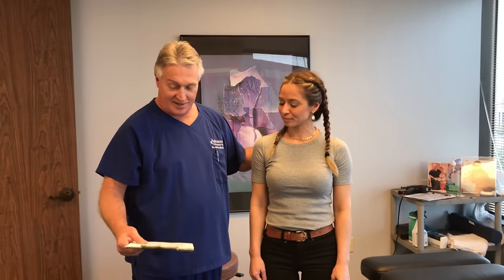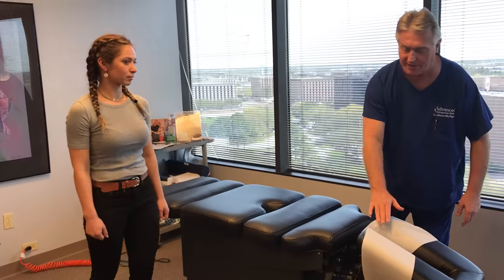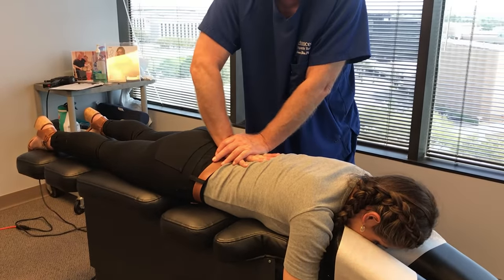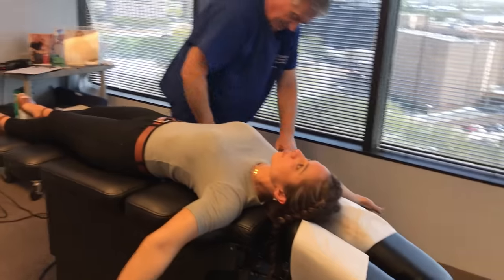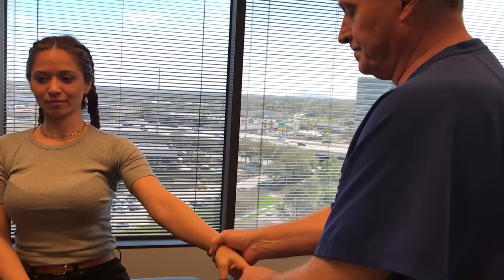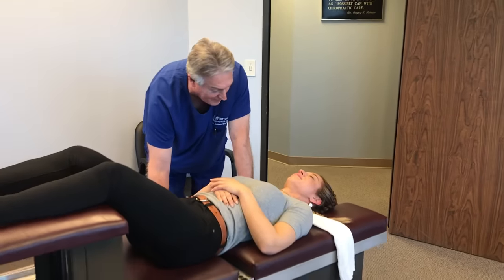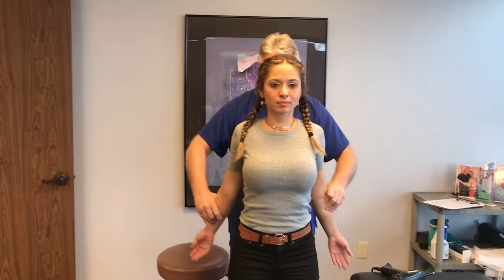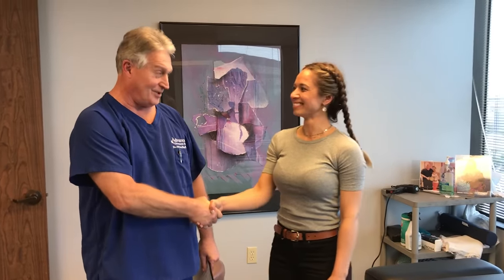San Jose CA. Lady Gets Her First Chiropractic Adjustment Using The Johnson BioPhysics® Technique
Want to get treated for back pain by the ACR Chiropractors in person?

Houston chiropractor, Dr. Gregory Johnson helps relieve his patient of discomfort with her first Johnson BiohPhysics® technique and Ring Dinger® adjustment. Today's patient has travelled all the way from San Joe California to receive her adjustment. After spending 6 months with other chiropractors to no avail, she turned to Advanced Chiropractic Relief to get the help she needs. Dr Gregory Johnson helps her stand taller and feel less discomfort after the adjustment.

Dr. Johnson is the creator of the highly effective and trademarked Ring Dinger® and Johnson BioPhysics® treatments, and was named his district’s “Doctor of the Year” by the Texas Chiropractic Association. He is a caring and highly experienced chiropractor who always  has your best interest in mind and takes the time to listen to your needs and concerns. With Dr. Johnson’s help, Advanced Chiropractic Relief was established to help patients find pain relief and achieve wellness through safe, effective, natural and non-invasive Chiropractic care.

Experiencing back or neck pain?

Located at:
363 N Sam Houston Pkwy E Suite 1060 Houston Texas 77060